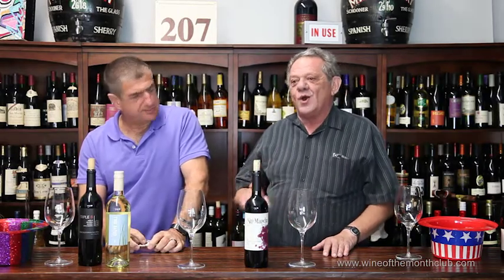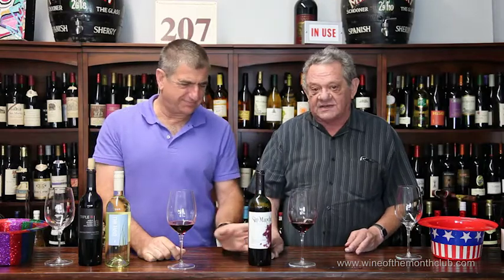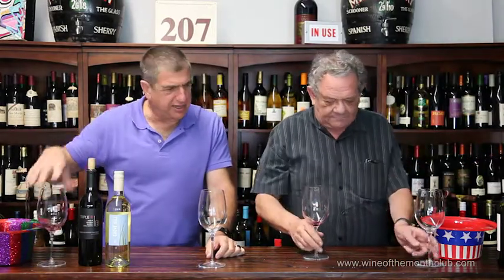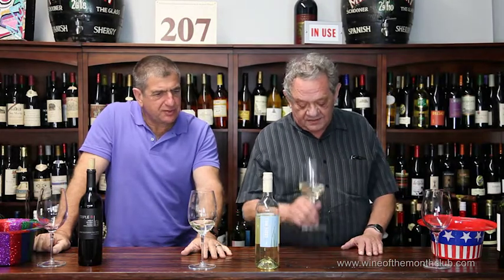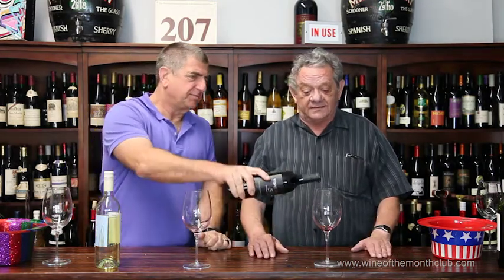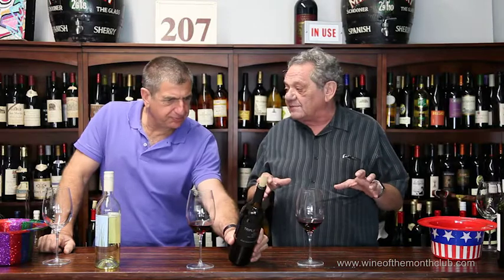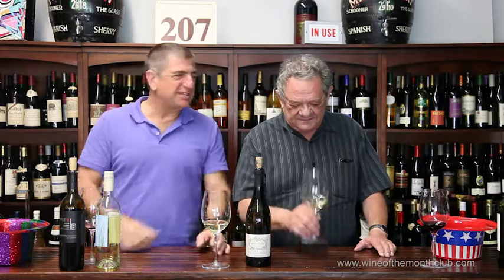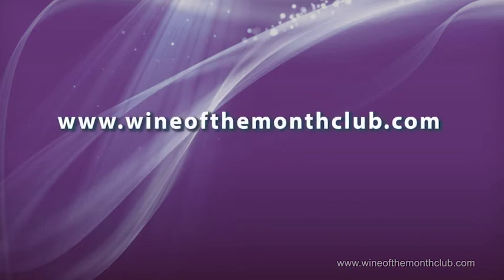October 2017 Classic Series from Wine of the Month Club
October 2017 Classic Series - wine tasting with Paul Kalemkiarian & Ed Masciana

Cabernet Sauvignon, 2016. Sin Mancha - Maule Valley, Chile
Sauvignon Blanc, 2014. Grove Mill - Marlborough, New Zealand
RED WINE, 2016. Triple B - Sonoma, California
Falanghina, 2015. Gran Passione - Beneventano I.G.T., Italy

Get social with us to get exclusive coupons, giveaways, and of course, the wine experience of a lifetime.

Be part of the original WINE OF THE MONTH CLUB™.

My name is Paul Kalemkiarian, and I am the second-generation owner of the organization that brought wine to America's door. Each month, I will send you two great wines right to your kitchen. I personally taste over 400 wines a month to make the club selections. And I get them from all over: Germany, Italy, Argentina, California, Washington…you name it. I like to tell my members it's like going into a wine shop where the owner says, "This is really good for the price" or "Stay away from that one." Well, this club is like that!

Here is my guarantee:
You never pay for a wine you do not like.